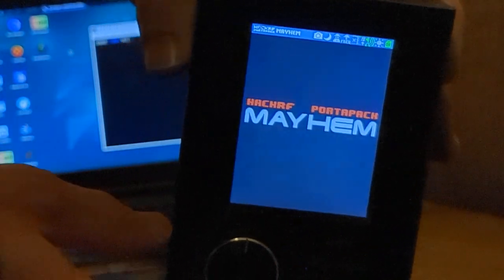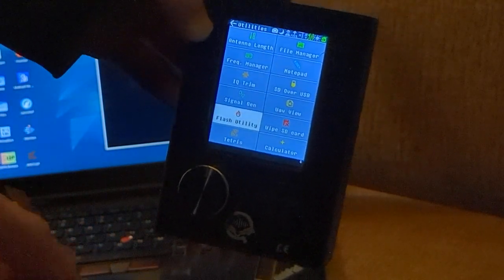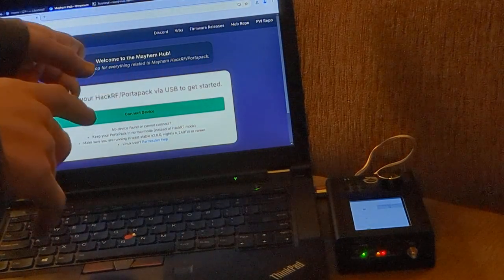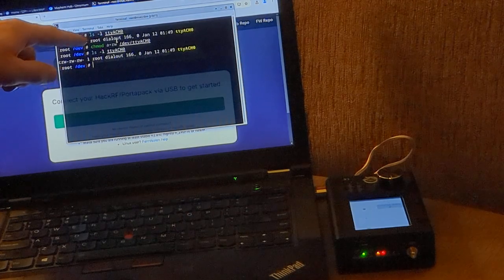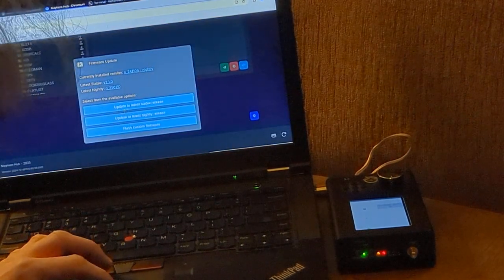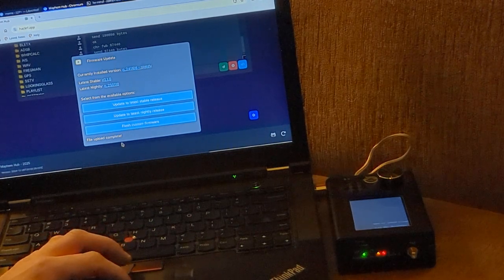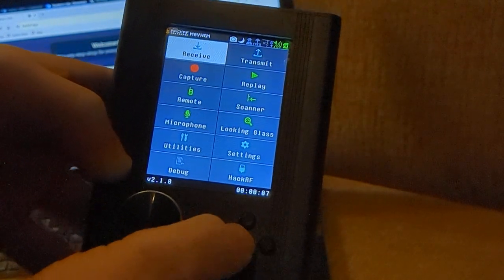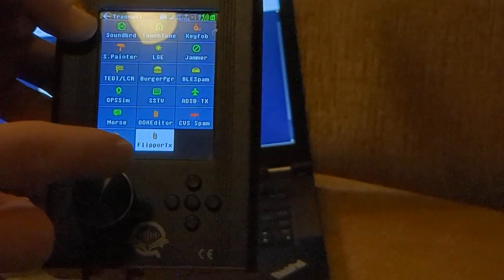Linux: Upgrade Hackrf Portapack Firmware (In Browser!)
HowTo: Upgrading HackRF Portapack Firmware Using Chromium Web Browser! This Is A More Recent Option, And It's Really Easy. Today I'm Going To Show You All You Need To Do / Know, To Keep Your Portapack Up To date.

The hackrf is a 1MHz - 6GHz software defined radio (SDR).

Unlike rtl-sdr, the hackrf can not only receive, but also transmit, on a very wide spectrum.

If you have an interest in radio, the hackrf + portapack is a must have device - it has never been more accessible, and can teach you quite a bit about not only radio, but also ethical pentesting, security, and even privacy.

MONERO:48qtspi5En44mJZLeiMoHYFEmuJfQYb5DLQxLDr7d1NXc53XaAvoT8PS3wBrhEc3VY1wxu5Rgw6oKBYgahpSAYnpHntbQNM

🪙 BITCOIN: bc1q44j0fjm2d4rp49l3wk6n6teshvztftl2qxuk44